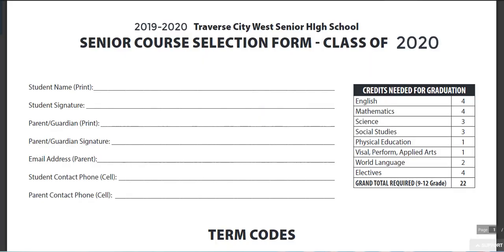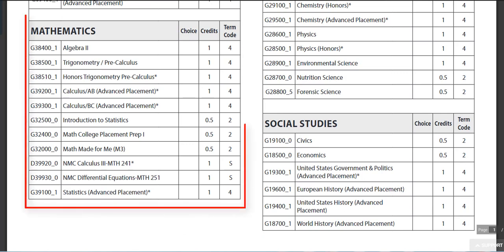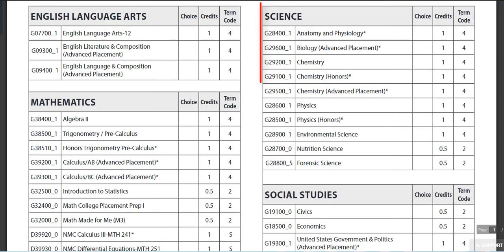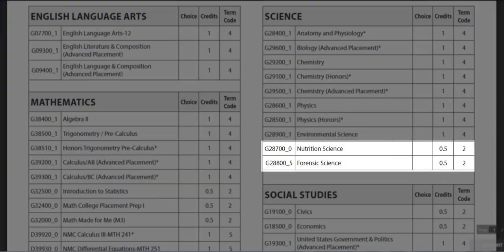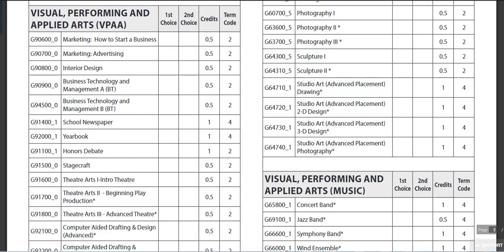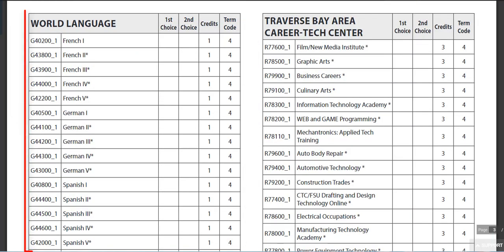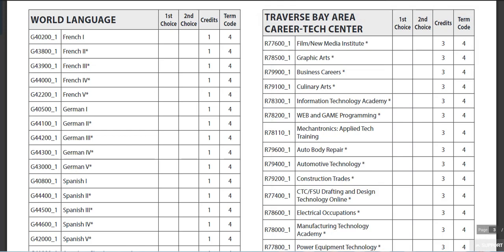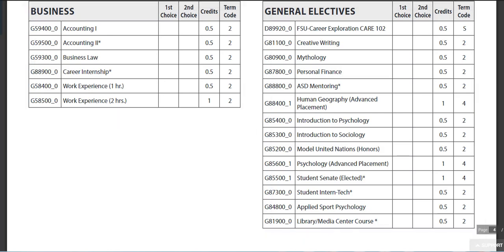2019-2020 Senior Course Selection